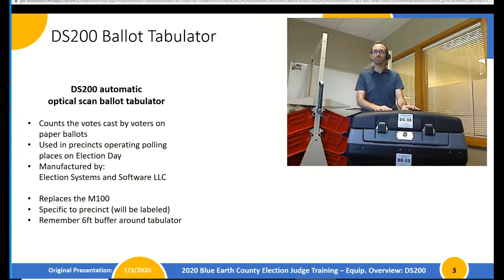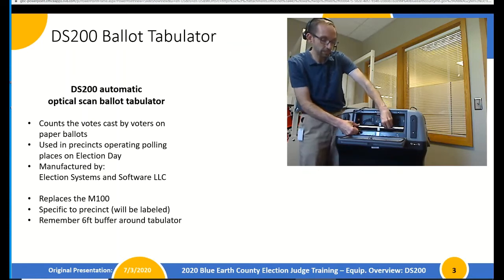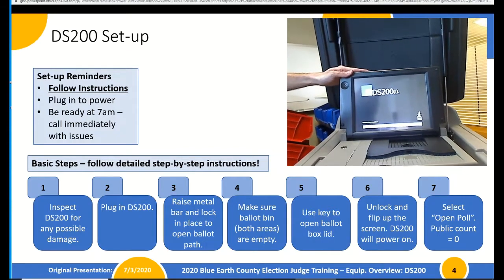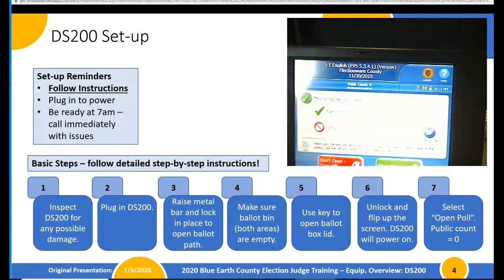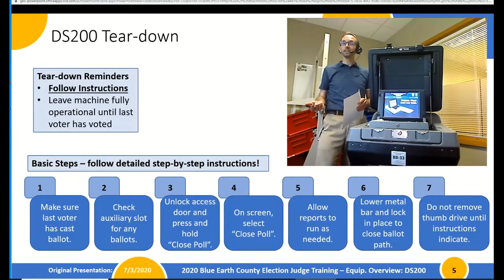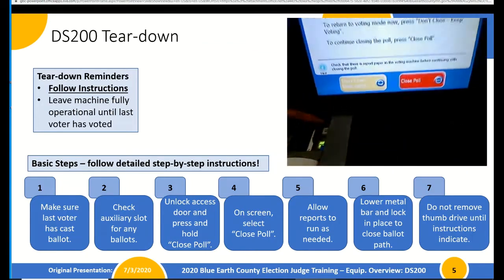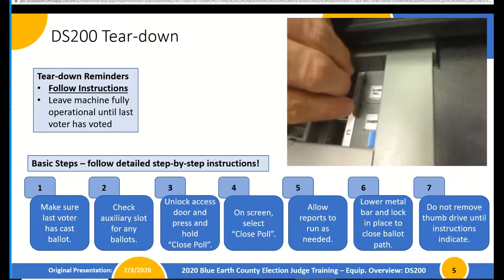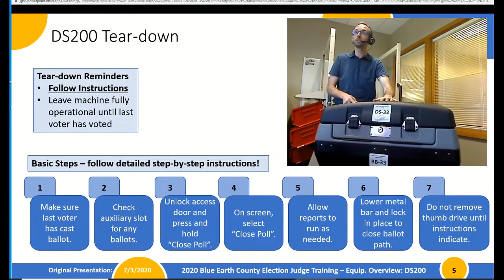DS200 Ballot Tabulator